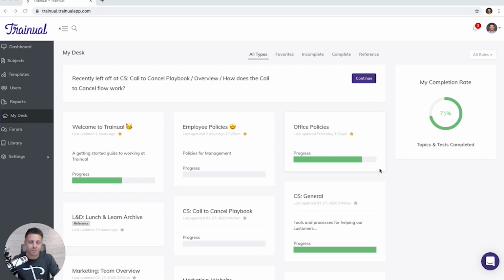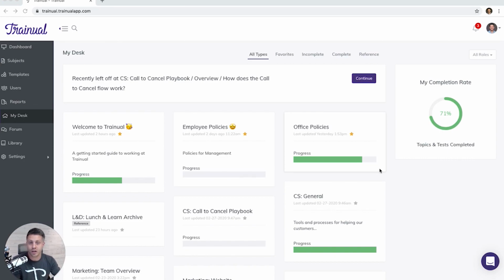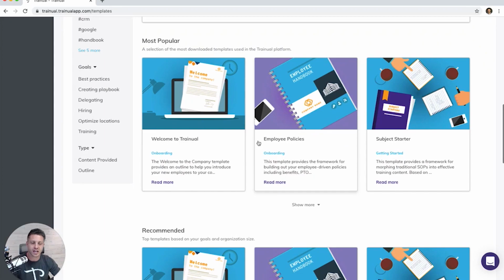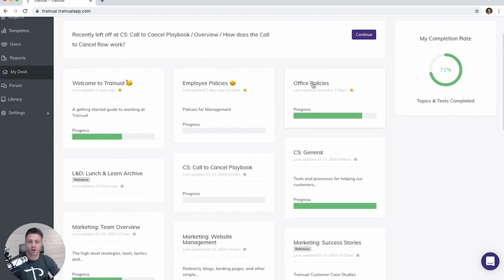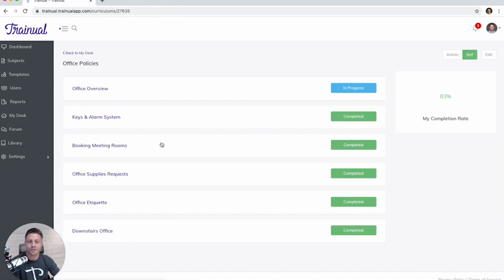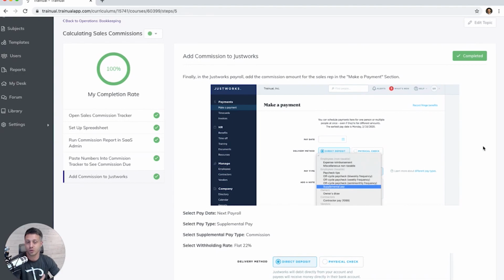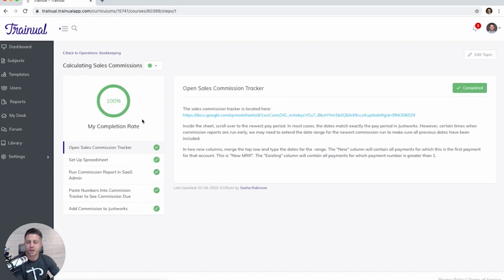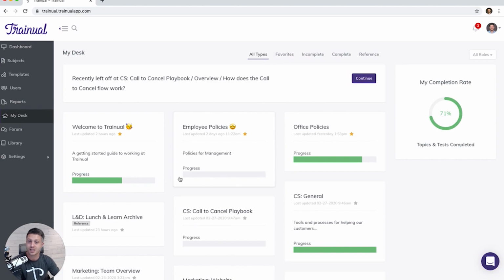Module 2 Process documentation for remote teams - Running Remote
Process documentation is so incredibly important. It is the number one reason why remote companies succeed for fail. I convinced the guys from trianual to give you a full walkthrough of exactly how to get your SOP's up.

» JOIN OUR FREE CHARITY EVENT ON APRIL 20TH ON EMERGENCY WORK FROM HOME PREP